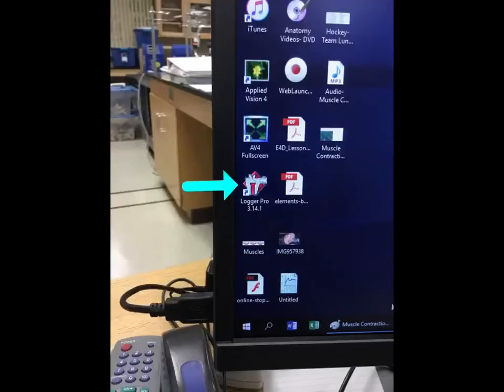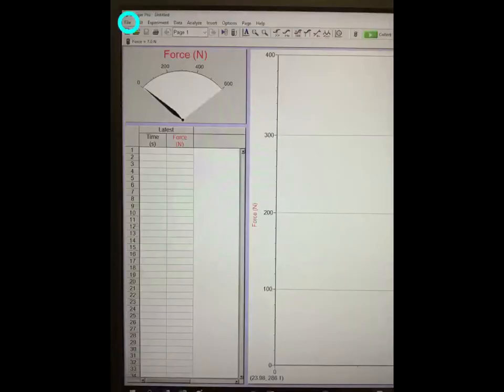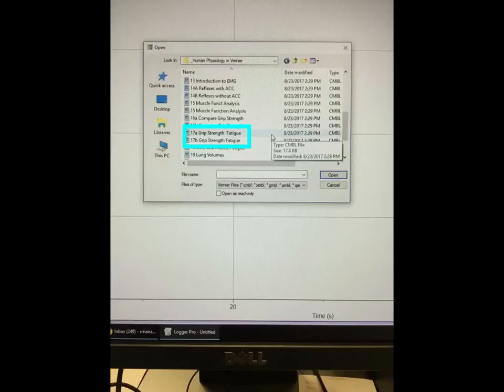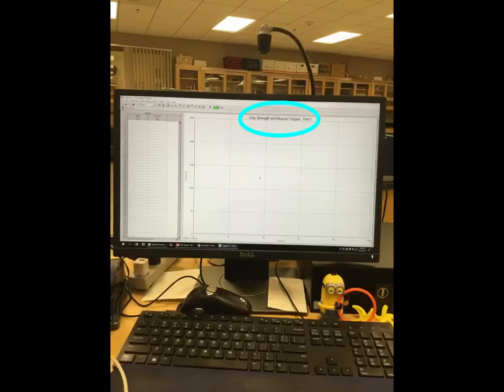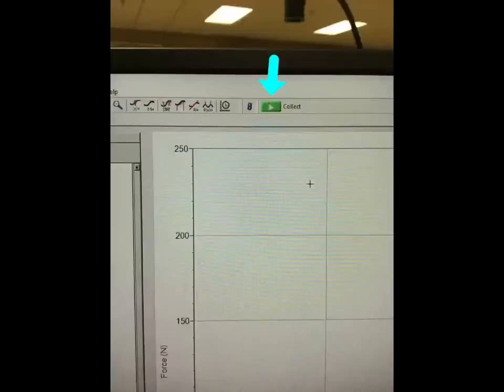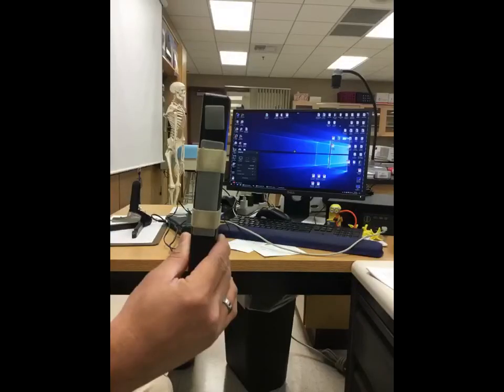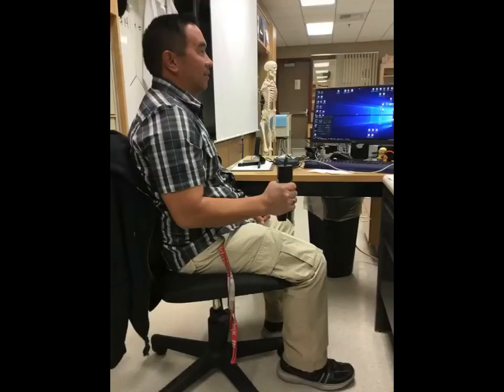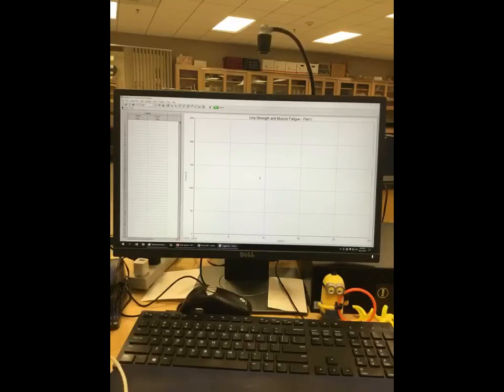Chapter 7 Lab Grip Strength and Muscle Fatigue Instruction Video